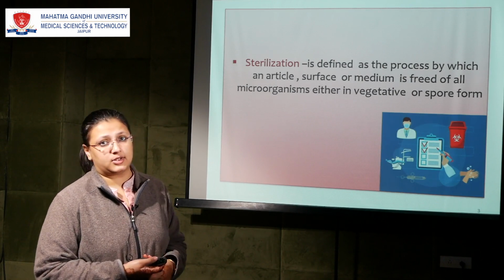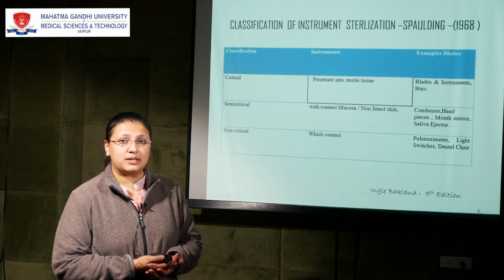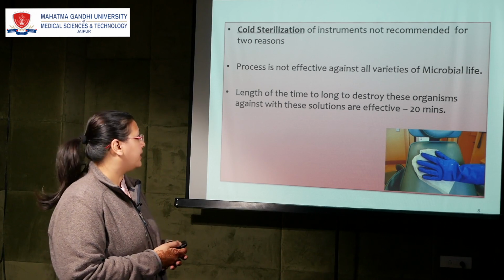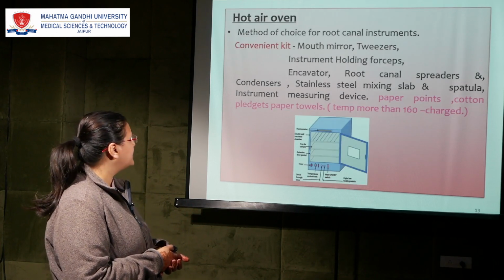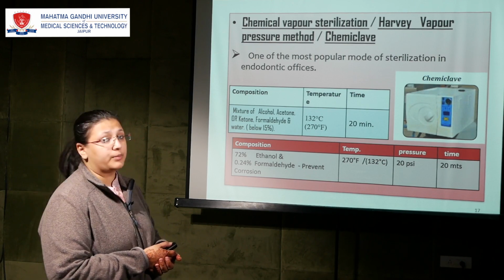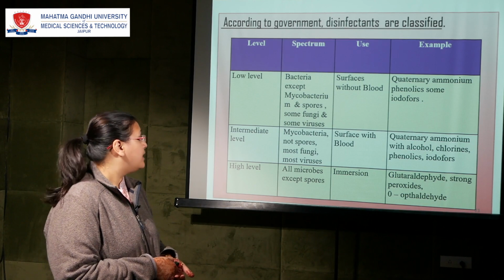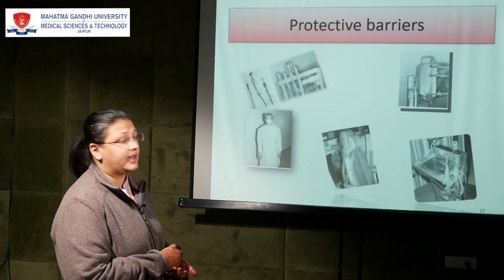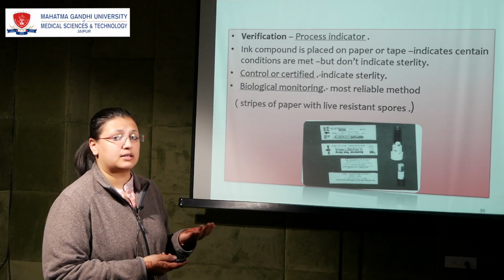INFECTION CONTROL INOPERATIVE DENTISTRY | DEPT. OF CONSERVATIVE DENTISTRY & ENDODONTICS | DR PRACHI